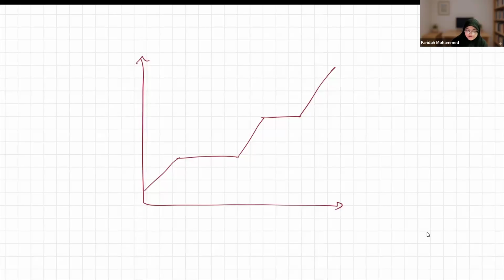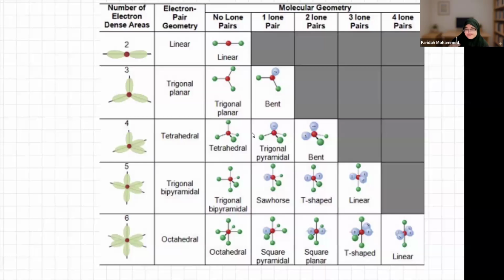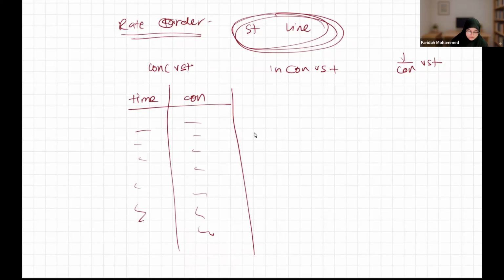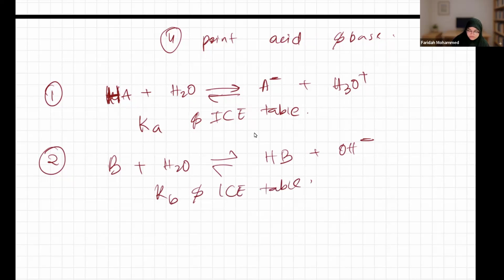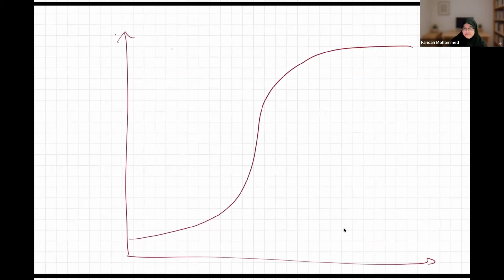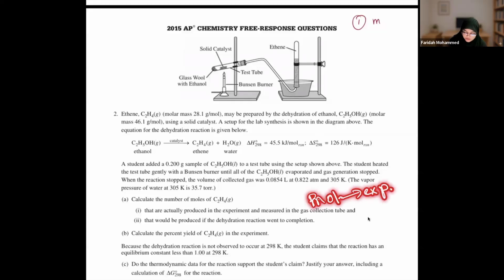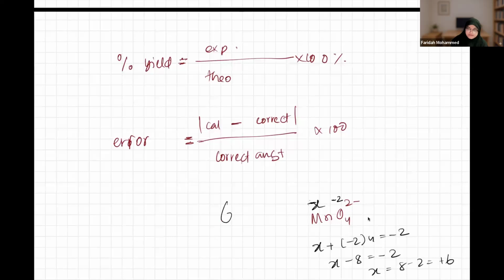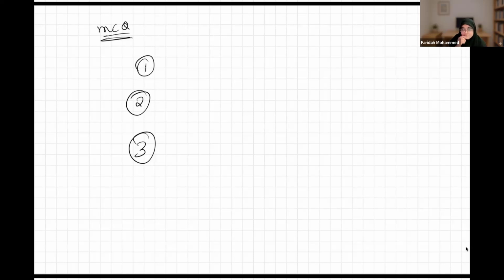AP Chemistry Exam Tips and Things to Memorize